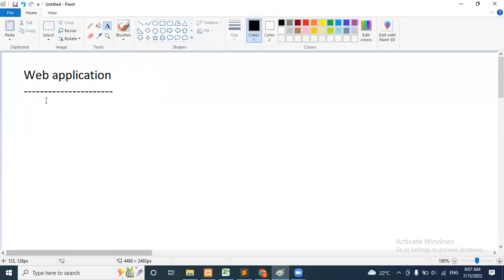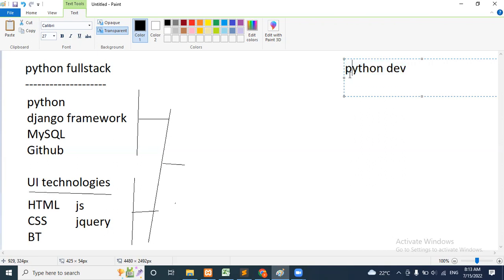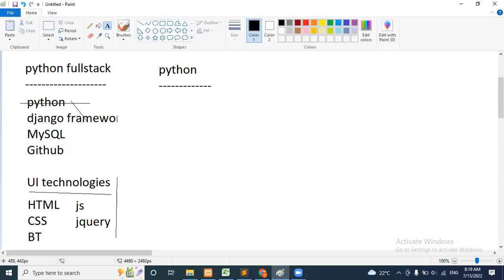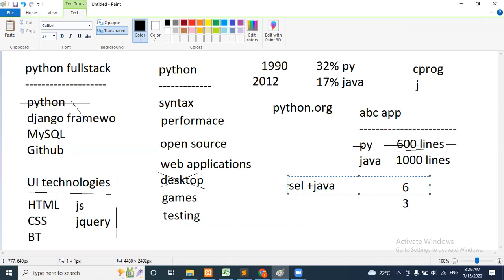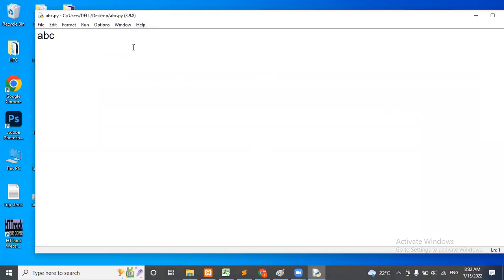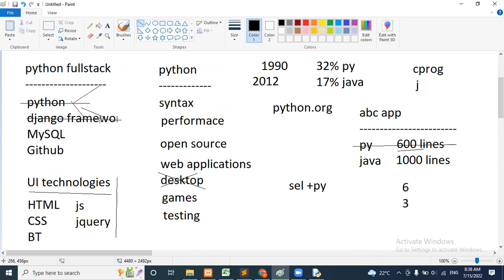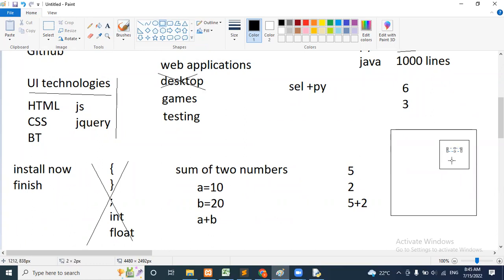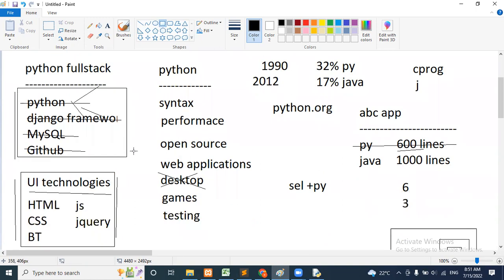Python Full stack Course Demo | Python Full stack Course in Madhapur Hyderabad | Python Training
Python full stack Demo | Python full stack course in Madhapur Hyderabad | Python full stack training in Hyderabad Madhapur | Python full stack course online

ELearn InfoTech Offers Python Full Stack Developer Course in Madhapur Hyderabad with projects. The trainers at ELearn InfoTech are corporate professionals providing in-depth Python Full Stack training. The Python Full Stack Developer course at ELearn InfoTech will enable our students to develop web applications as well as websites too. Apart from the theoretical aspect of the Python Full Stack Course, the practical aspect contains hands-on demonstrations with projects. The Python Full Stack Developer Course at ELearn InfoTech will aim to provide our students the realtime knowledge and practical skills lined with industry standards with 8+ years experienced Python Full Stack trainers. We offer Python Full Stack classroom training in Madhapur and Python Full Stack online training.

Course Includes:
Core Python
Adv Python
DJango Framework
MySQL
GITHUB
HTML & HTML5
CSS & CSS3
Bootstrap
Java Script
JQuery
Live projects